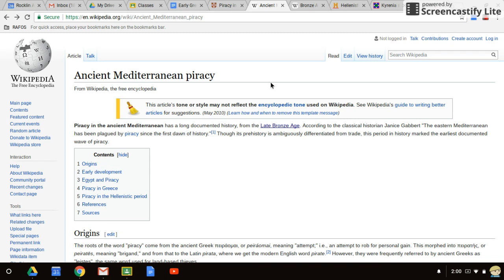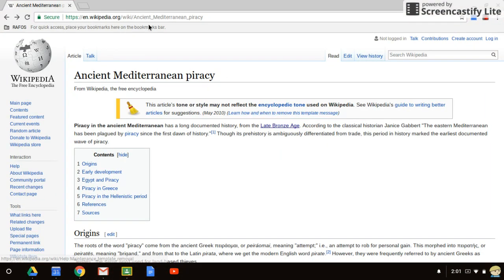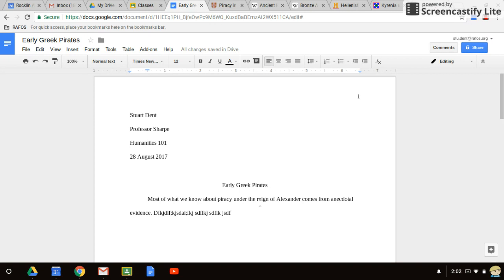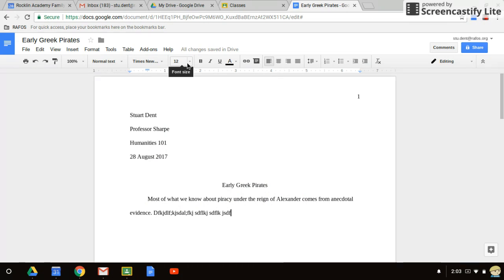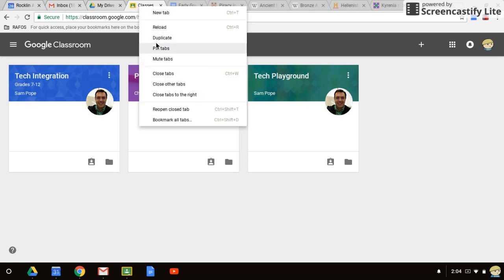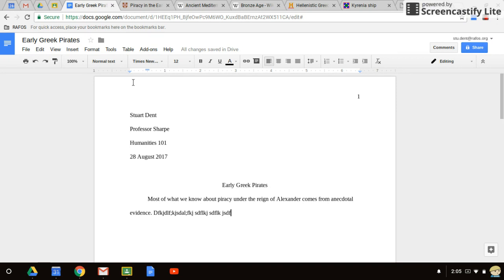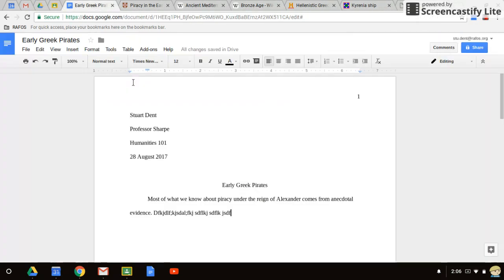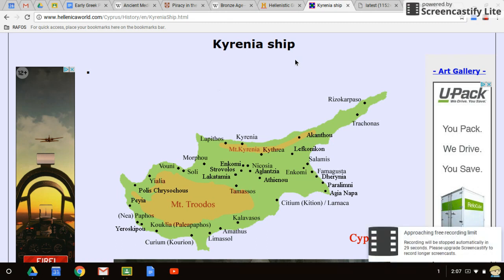GTKYC Video 5 - Cool Chrome Tricks, Part 2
Getting To Know Your Chromebook